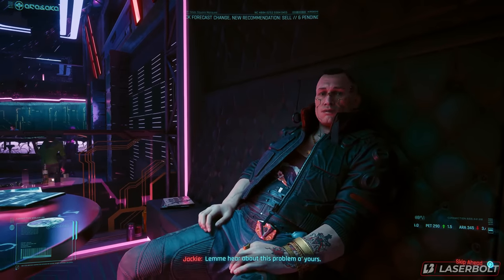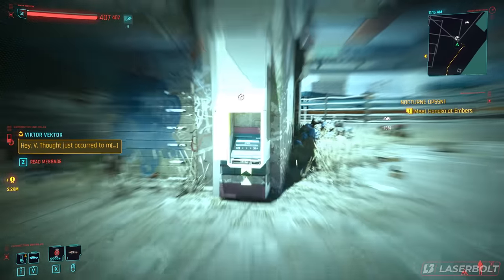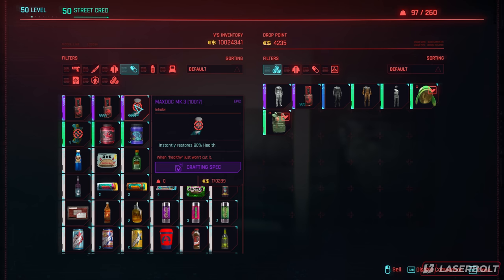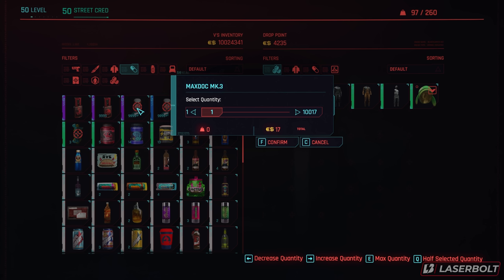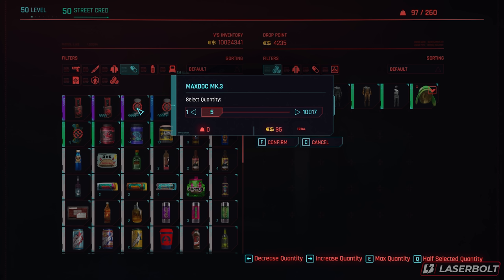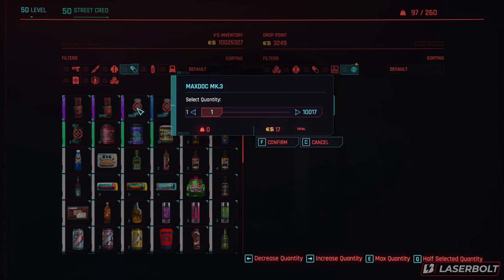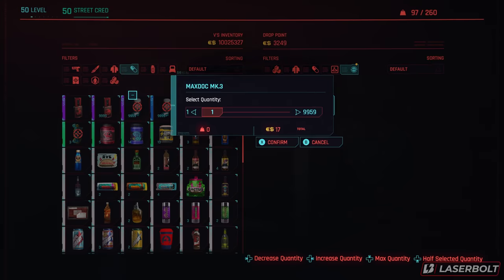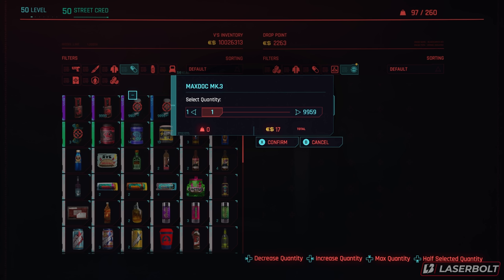Cyberpunk 2077 UNLIMITED MONEY GLITCH Patch 1.6 - Easy and Fast Money Exploit - Level Up Fast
Cyberpunk 2077 UNLIMITED MONEY GLITCH Patch 1.6 - Easy and Fast Money Exploit - Level Up Fast. Here is a new Money Exploit that you can do for cyberpunk 2077 to raise unlimited money so you can buy different parts that you need to buy to level up fast.

Support

Social

More Cyberpunk 2077

Timestamps
Video Tags

Here is the cyberpunk 2077 beginners guide, cyberpunk 2077 new features, cyberpunk 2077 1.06 patch, cyberpunk 2077 tips, cyberpunk 2077 tips and tricks, cyberpunk 2077 guide, cyberpunk 2077 best weapons, cyberpunk 2077 customisation, cyberpunk 2077 patch 1.6, cyberpunk 2077 patch 1.5, cyberpunk 2077 money glitch, cyberpunk 2077 money glitch patch 1.6, cyberpunk 2077 money exploit
Hashtags